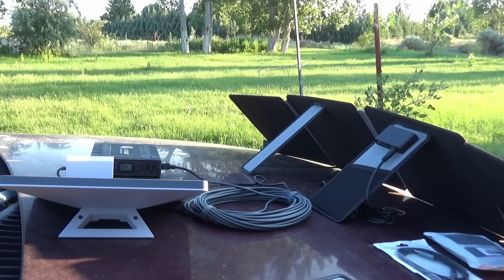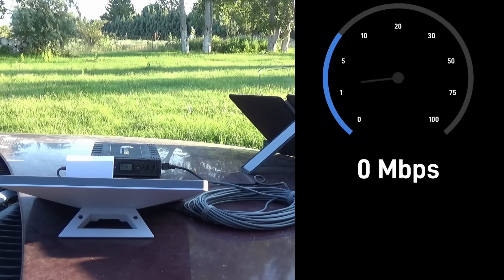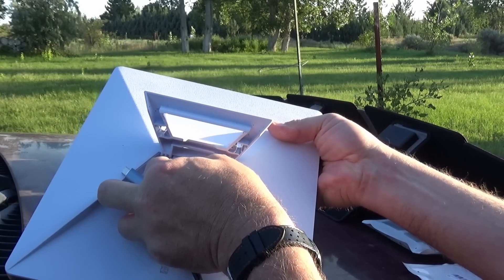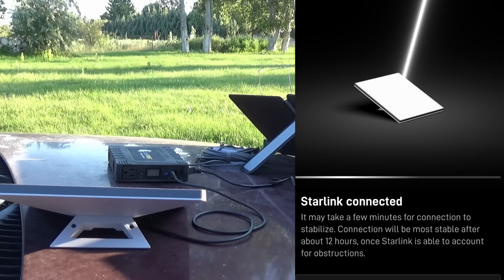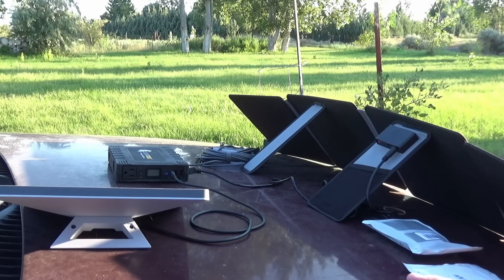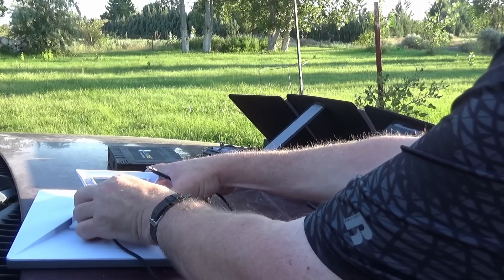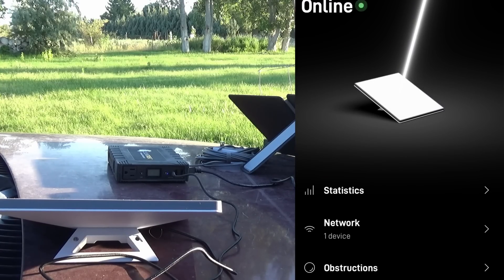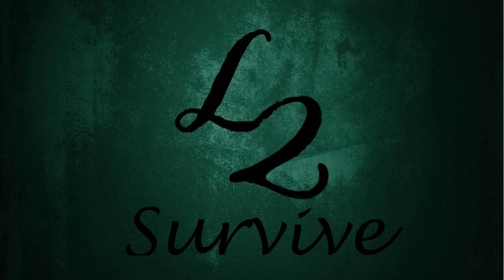Power Starlink Mini with USB C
I bought two USB-C to 5521 barrel adapter cables to power my Starlink Mini.  Here is how that went.

I now use these power banks for my Starlink.
Miady PD Portable Charger 85W
VEETOMX Tank

I did contact Starlink support about the mention of a cable on one of the spec sheets.  Here is basically how that went.

Me: I just got the Starlink Mini. it says "100W, 20V/5A Minimum (with Starlink USB-C to Barrel Jack Cable Accessory)". Where can I buy this?

Support:  As of now the only options we have regarding power sourcing will be including what is available in-box at original purchase.  This is still an extremely new device and situational scenarios are still underway to confirm if other alternatives are safe to apply to the device just yet.  Please continue to check our Starlink website for new accessories/ equipment regarding the Starlink Mini as the device is still in its early release stages.

Me: You're telling me that Starlink put in the spec sheet that you can use a "100W, 20V/5A MINIMUM (WITH STARLINK USB-C TO BARREL JACK CABLE ACCESSORY)" but you haven't invented it yet and if it did exist, you don't know if it would work?

Support:  As of now the mini is still in its early release period so everything is not going to be fully released yet until the full release has been initiated.

Then they closed the ticket.

Amazon: Buy the stuff you will already buy, Amazon gives me the advertising fee instead of Google.